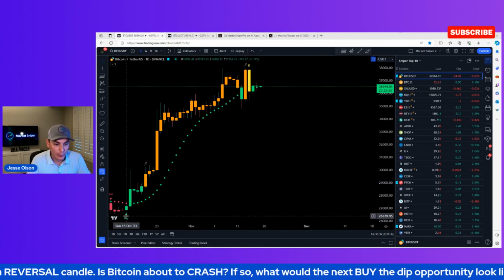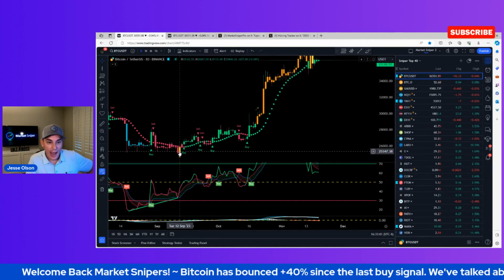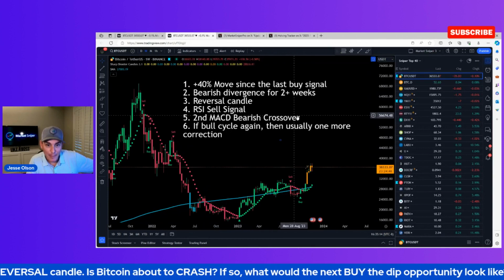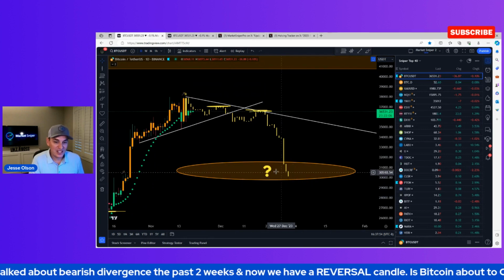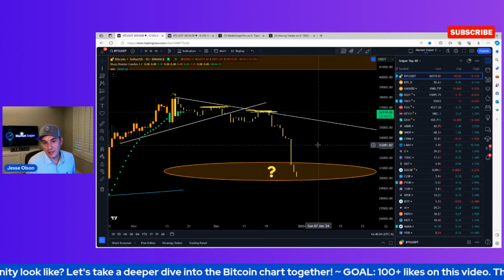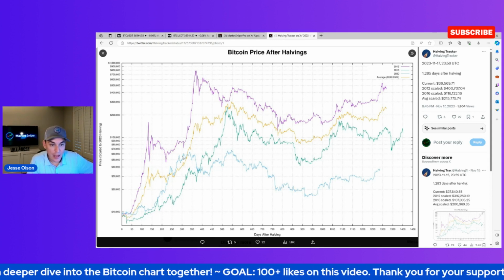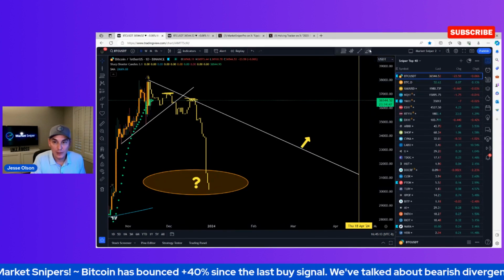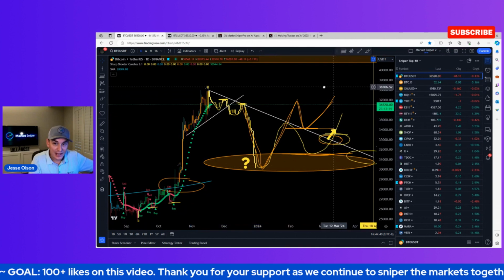Bitcoin about to CRASH? Don't Panic! Buy the Dip Scenario Revealed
Are you wondering what the next buy the dip scenario is for Bitcoin? In this video, we'll discuss all the reasons why Bitcoin could crash, what price targets to look for if Bitcoin goes through a correction, and speculate on the next possible buy the dip scenario.

If you like charts, then this channel is for you because we are obsessed with them.

Ready to block out the noise? Learn from & collaborate with like-minded people who are charting, investing, & trading assets like bitcoin, crypto, futures, commodities, & stocks.

Here is what is included. 👇

Private Discord + Sharp Shooter Candles Indicator 3.1
Includes: Community of Like-Minded People • Ask Me Questions • Receive Chart Updates • Important Announcements • Video Updates • Sharp Shooter Candles 3.1 Indicator • Crypto Volume Alerts • Coin Listing Alerts & More ($29)

Sharp Shooter Package - (Best Value)
Includes: Private Discord Access + Sharp Shooter Candles Indicator 3.1 • 60+ Hours of Recorded Coaching Sessions • 2nd RSI Sharp Shooter Indicator that compliments the trading strategy visually • Private Discussion Group with Fellow Market Snipers • 2.1 Crypto & Stock Screener • More to Come! ($79)